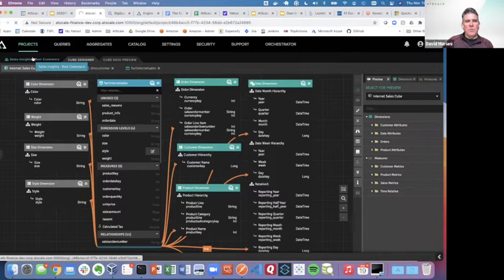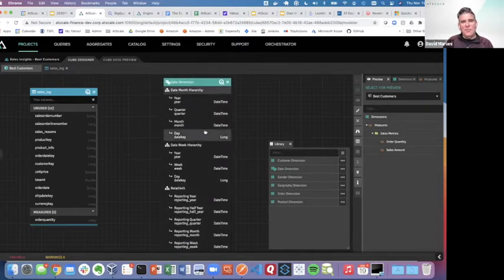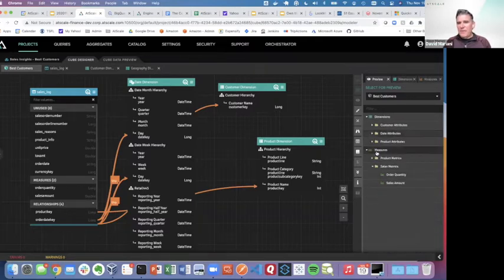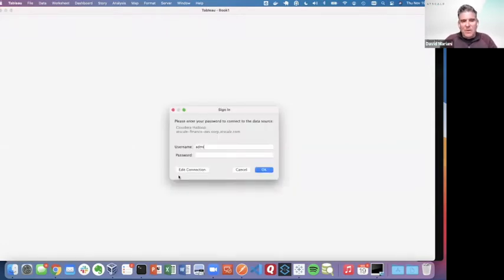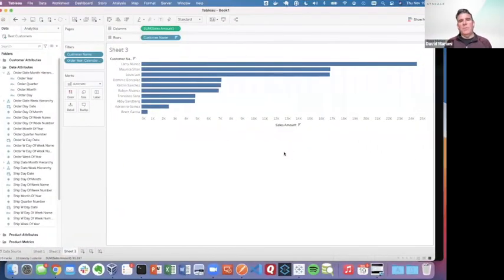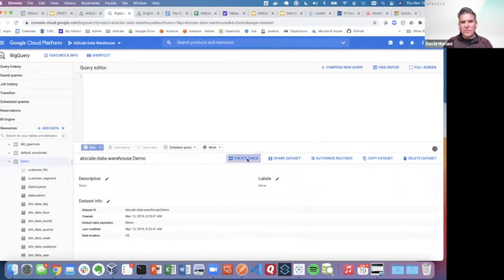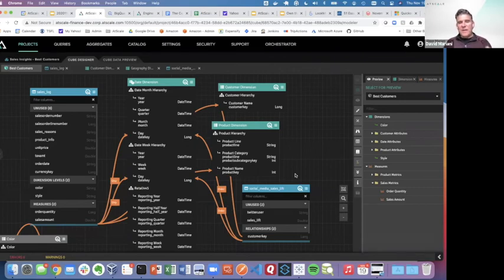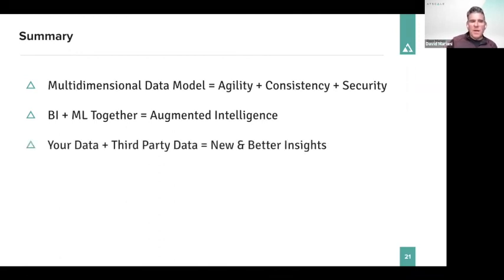ICYMI: How to Identify Your Most Valuable Customer with AtScale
Catch Dave Mariani in this highlight reel of our webinar where he shares how to identify your most valuable customers. In this highlight reel, Dave will show you how to:

1. Build a data model for online sales
2. Use Tableau and Excel to explore customers and sales
3. Enhance customer profiles with Twitter data
4. Use ML to estimate social influence on sales
5. Combine direct sales and influence sales to calculate a better MVC